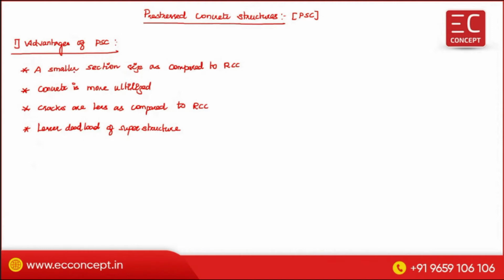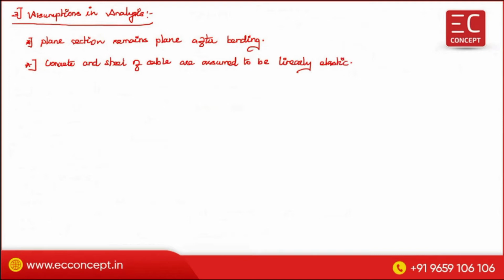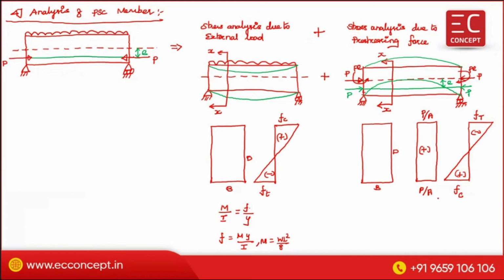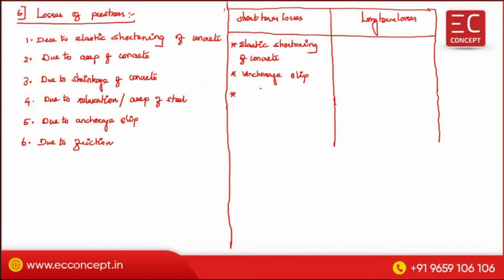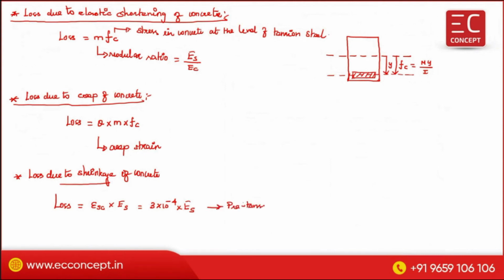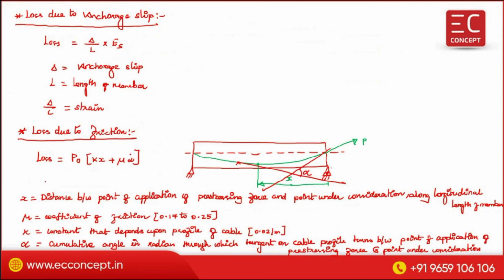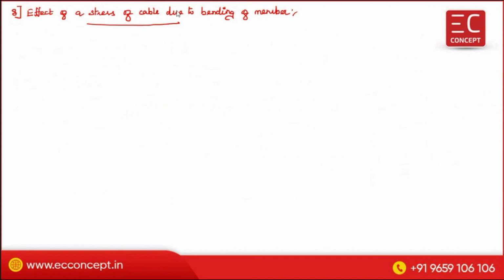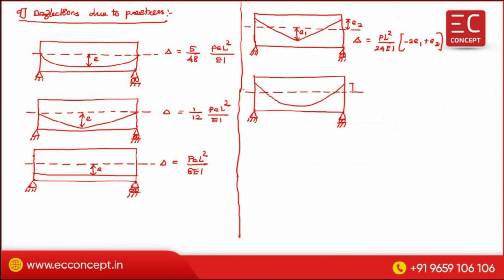Civil Engineering - RCC - Prestressed Concrete Structures - Lecture 7 | TNEB AE|TNPSC AE |TANCET ME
EC Concept announces short video series for Civil Engineering.
 It will help the aspirants to understand the basics and revise the concepts for the examinations like GATE,ESE,TNPSC AE,TNEB,TRB etc.

In this Lecture 7, RCC - Prestressed Concrete Structures  has been covered.

Classroom coaching and Online live classes for TNPSC AE Civil Engineering Batch II will start from December 15 2021. In depth coverage of syllabus and result oriented coaching for TNPSC AE exam. Classes are handled by IIT Expert. Online Test and Offline test will be conducted regularly for the self evaluation of the preparation and improve the speed, accuracy and time management.